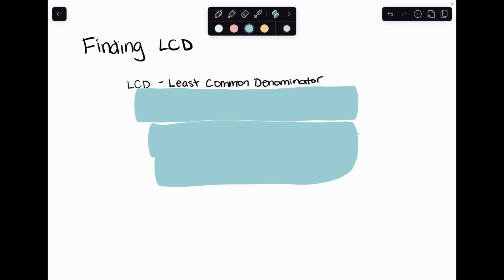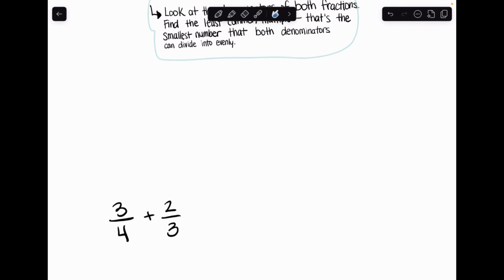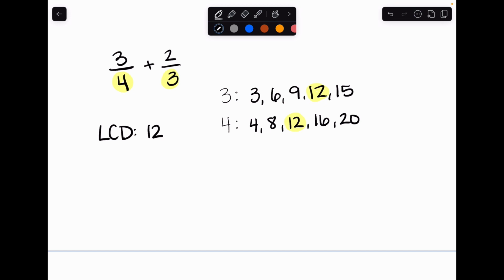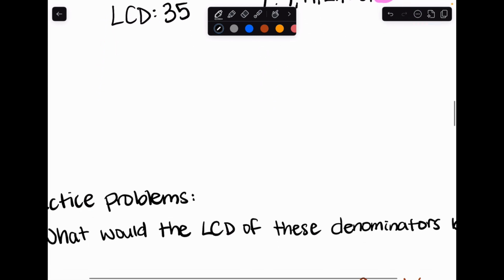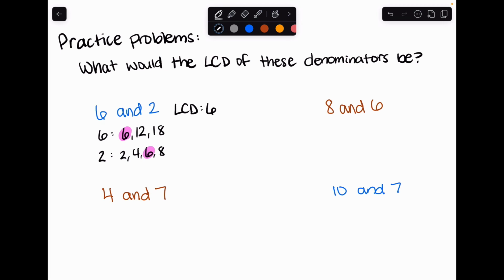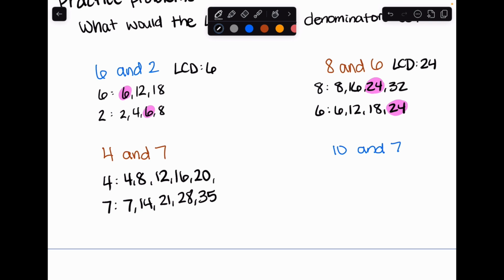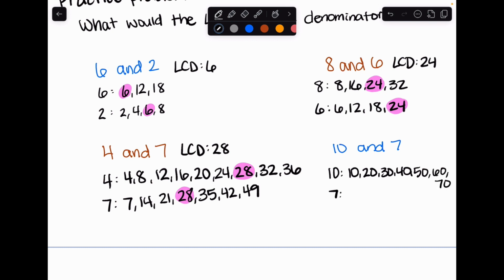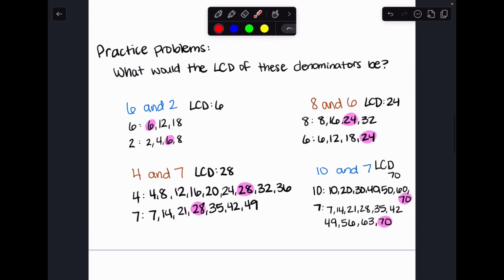Find the Least Common Denominator (LCD) Using Skip Counting | 5th Grade Math Made Easy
Struggling to find the Least Common Denominator (LCD)? In this video, I’ll show you an easy way to find the LCD using skip counting! This method helps make adding and subtracting fractions with unlike denominators simple. Plus, we’ll go through practice examples together so you can master this skill.

✅ Step-by-step explanations
✅ Perfect for 5th graders, parents, and teachers
✅ Includes practice problems for extra learning